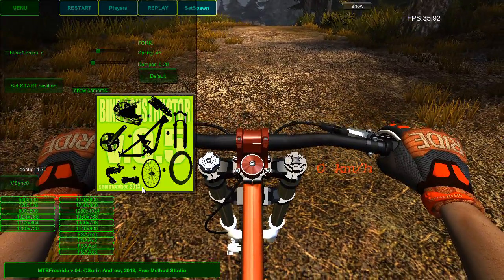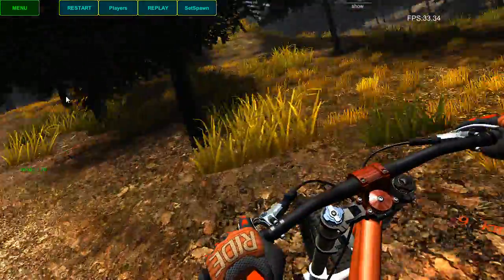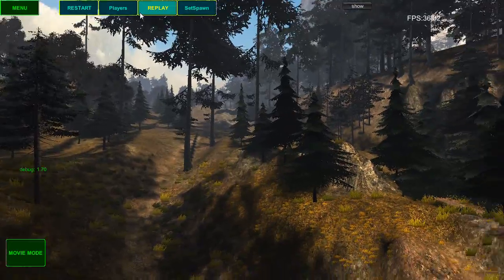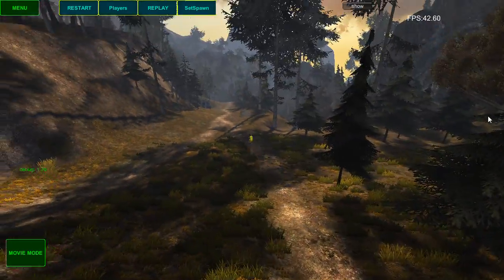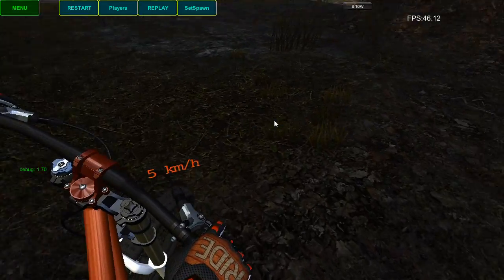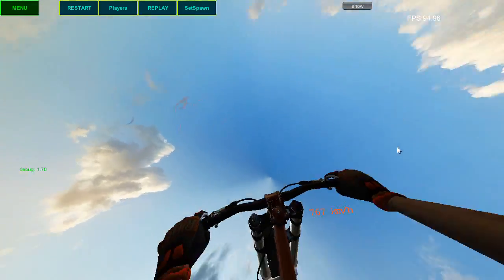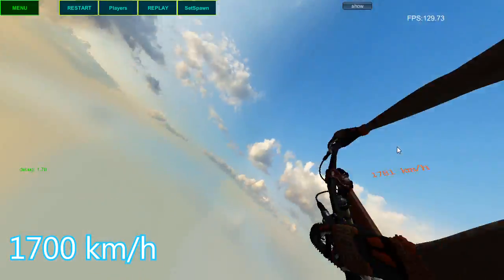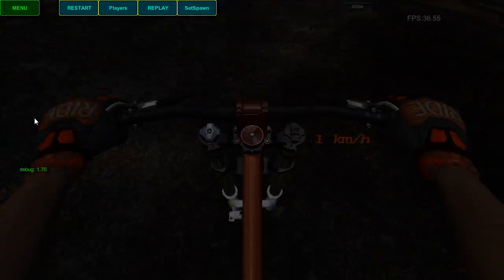Hey, Let's Play... Mountain Bike Freeride!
Free and fun. Isn't that all you really need in life?

All other sounds and music are in-game.